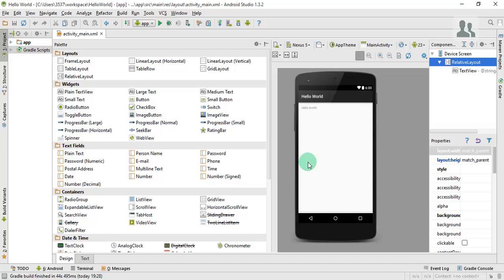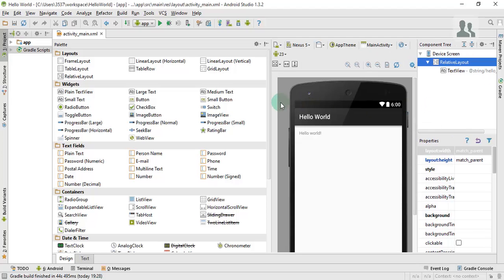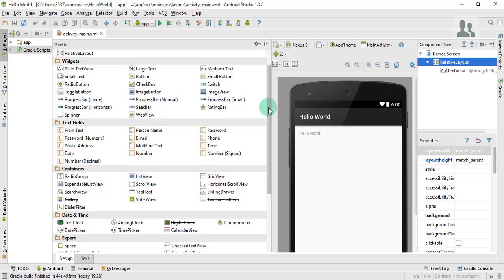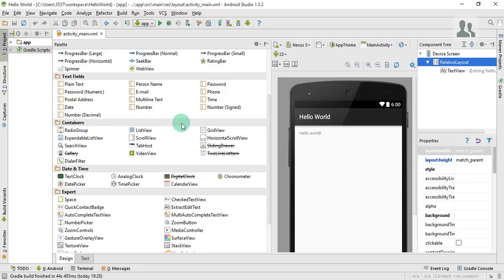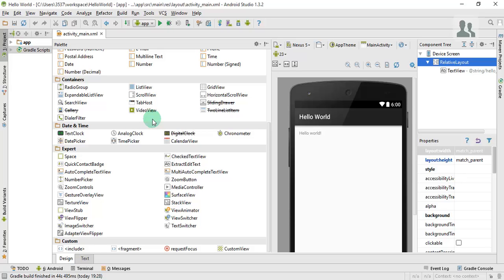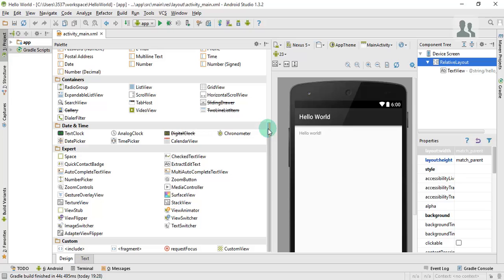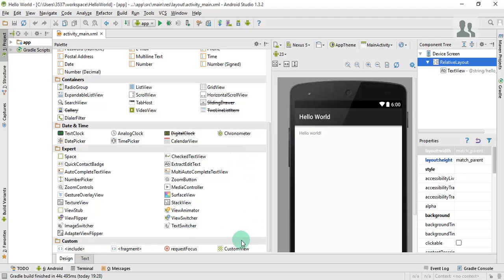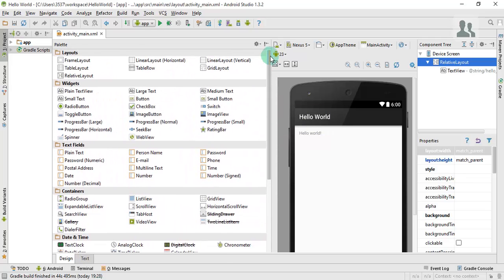Layouts and Views - Introduction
Inside the Android App Development Part 1, you will find plenty of videos to get basics of starting Android Application Development. Inside Part 2, i will talk more about different Layouts and Views in depth.

Here in this video take a overview of Layouts and Views that are provided you for Android Application Development. Get over the video and know the stuffs. Thanks..